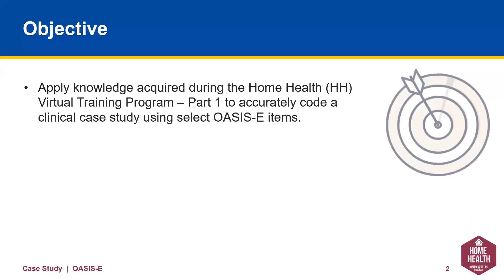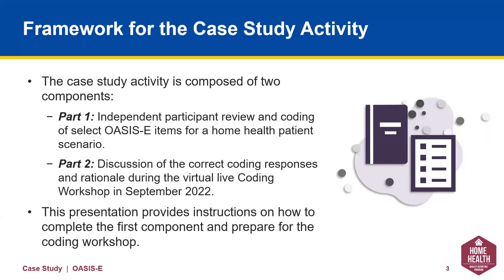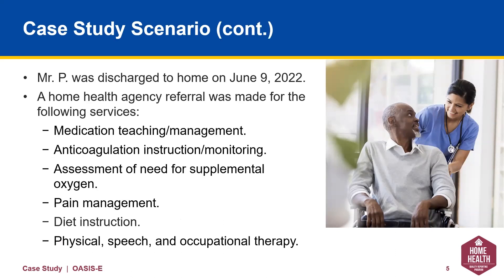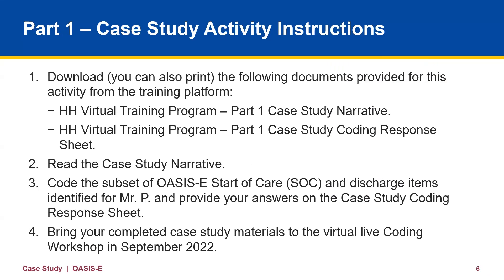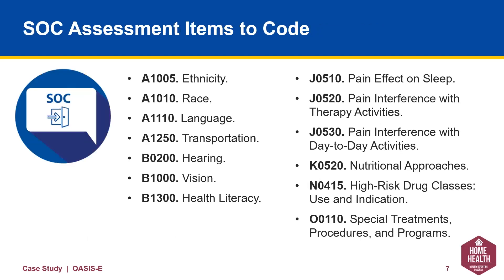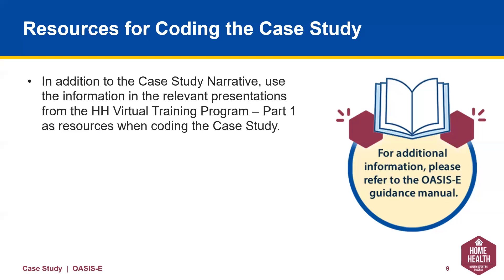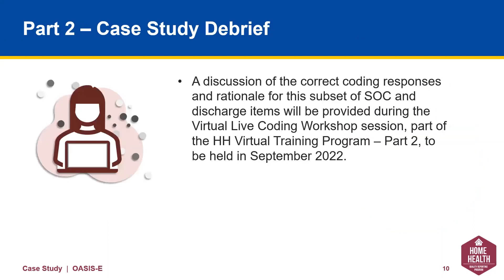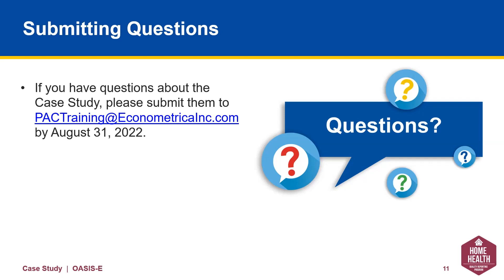Capstone Case Study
This presentation provides the framework and directions for completing a capstone case study activity. Participants will practice coding a home health clinical scenario based on  select OASIS-E data elements presented in the Home Health Training Program Part 1.